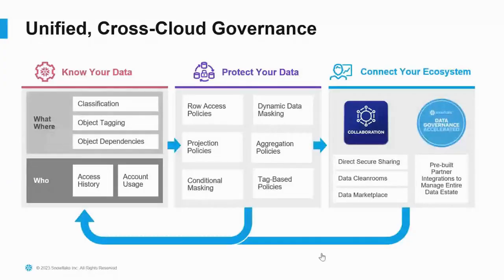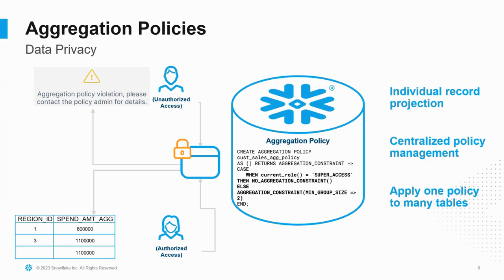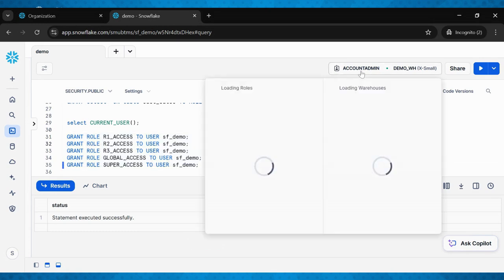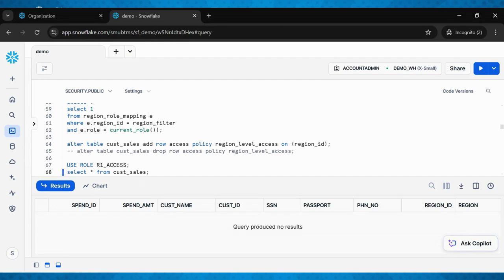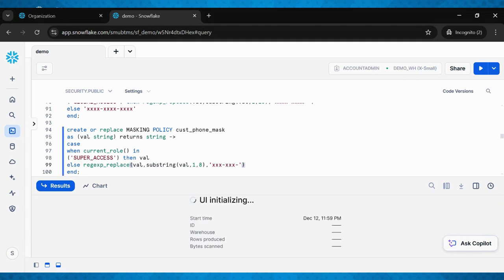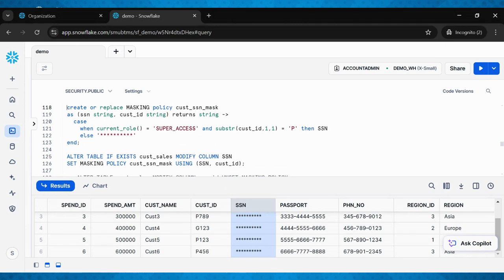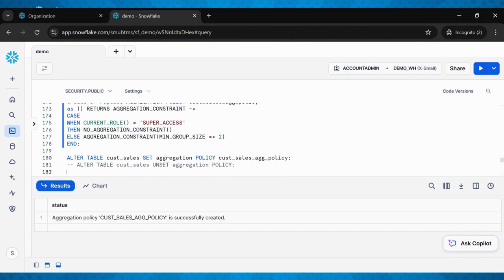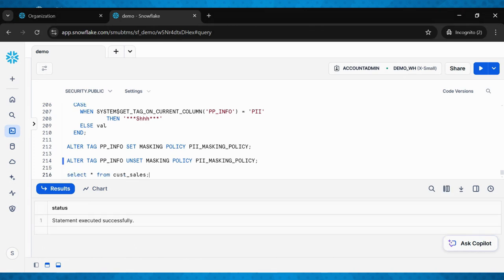Behind The Cape: Taking Advantage of Snowflake Data Policies To Provide Safe, Secure Access To Data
In this episode of "Behind the Cape," host Keith Belanger chats with Data Superhero Satish Tirumalasetti, Senior AI Data Cloud Architect at Infocepts Data & AI in India, about Snowflake Data Policies and how easy they are to use to provide access to data while also protecting sensitive data. The conversation includes a hands-on demonstration.